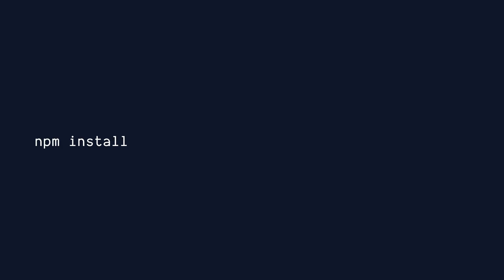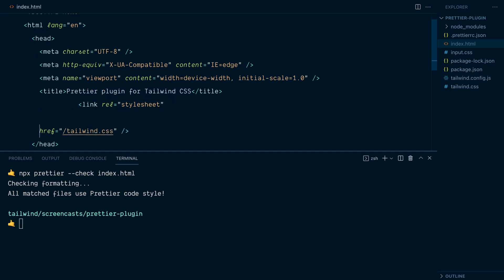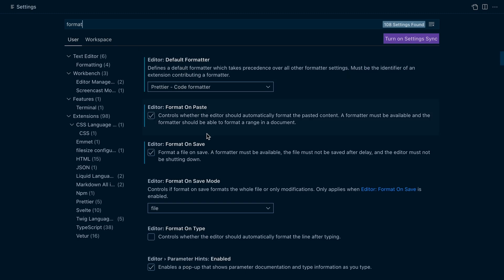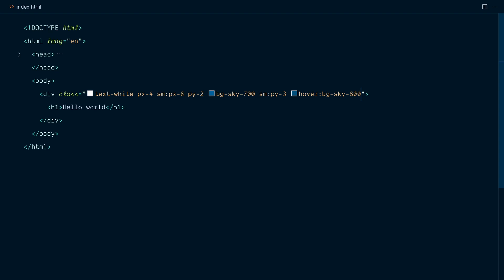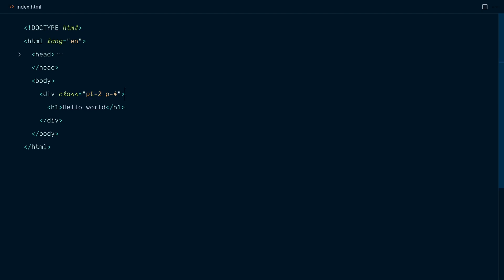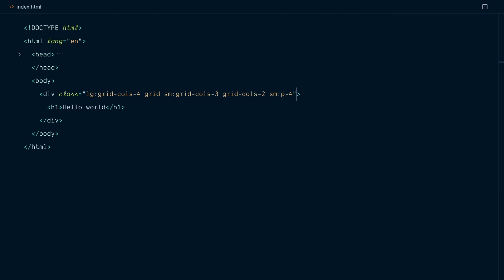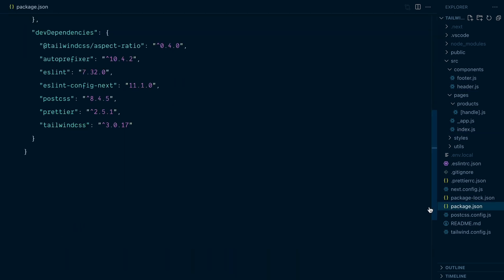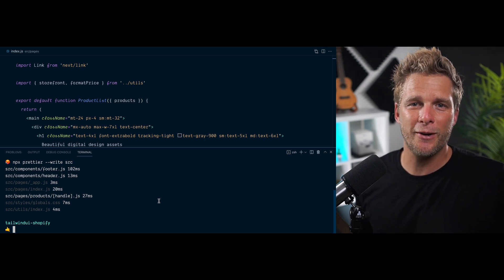Sorting Tailwind CSS Classes Automatically with Prettier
In this video, I'll show you how to set up Prettier and the new Prettier plugin for Tailwind CSS, which will sort your classes automatically. One thing less to argue about with your team!

00:00 – Introduction
00:32 – Setting up Prettier
02:47 – Formatting on save
03:40 – Installing the Prettier plugin for Tailwind CSS
04:41 – How classes are sorted
05:57 – High impact classes first
06:46 – Modifiers grouped together
07:16 – Sorting custom classes
07:59 – Formatting an existing project
09:40 – Outro